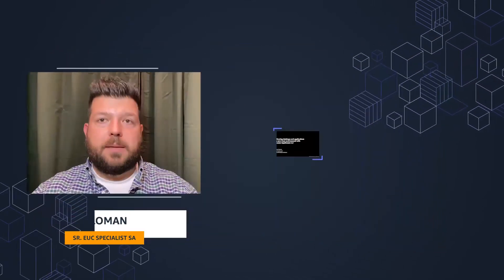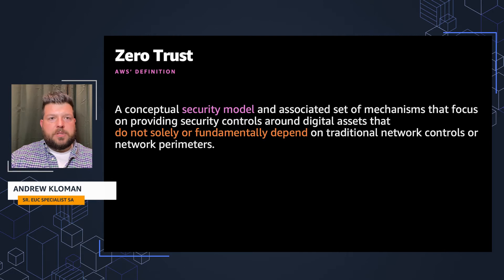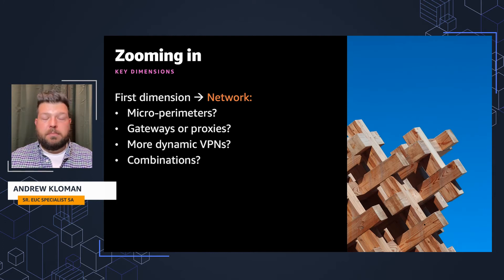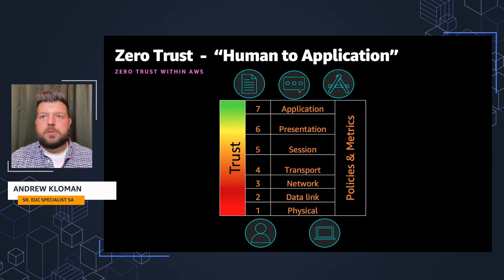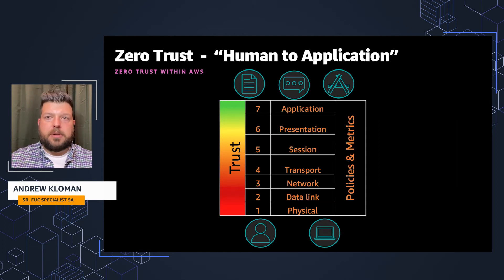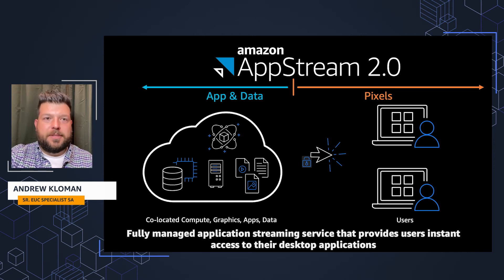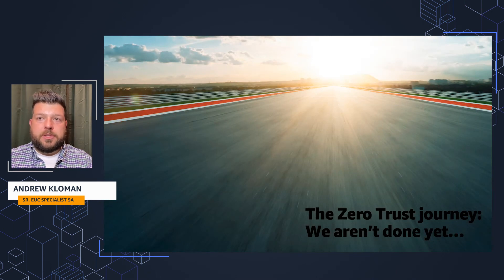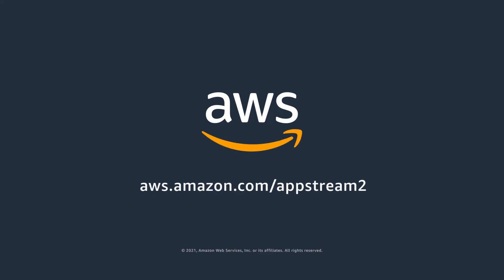Delivering zero trust environments with Amazon AppStream 2.0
Designed for Solution Architects that are looking to provision desktop applications in a zero trust environment. This session will dive into what is a zero trust environment, how it improves the usability and security of how people access applications and why organizations are moving to zero trust security models. Desktop applications present an interesting requirement when moving to a zero trust model. We will explore why, the options and how Amazon AppStream2 is the right way to move your desktop applications to this model. Remove complexity and reduce your threat vector with Amazon AppStream2.